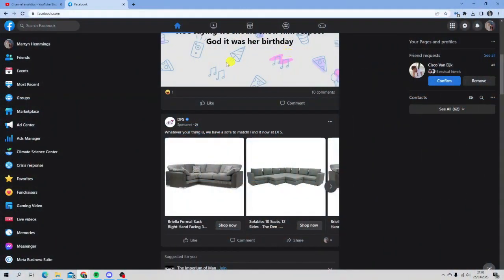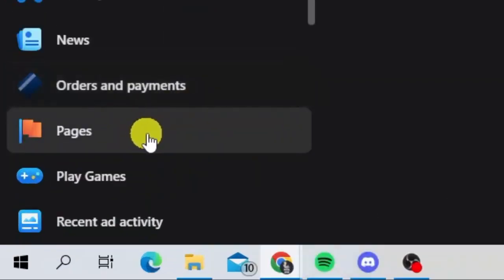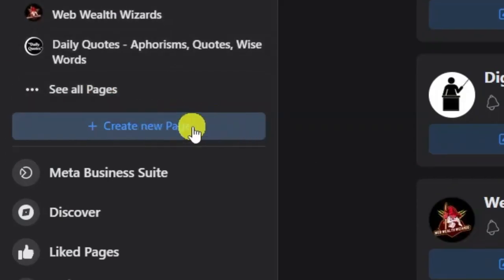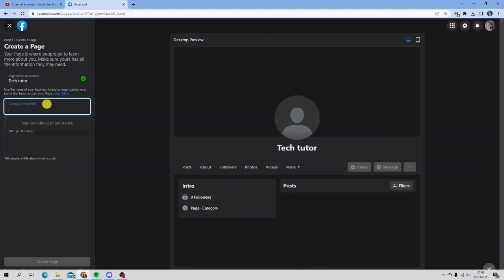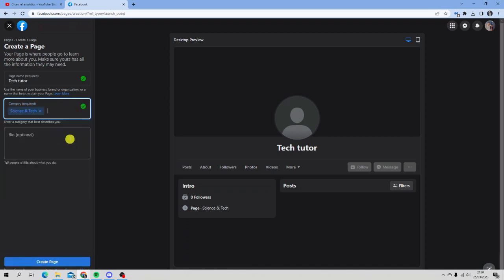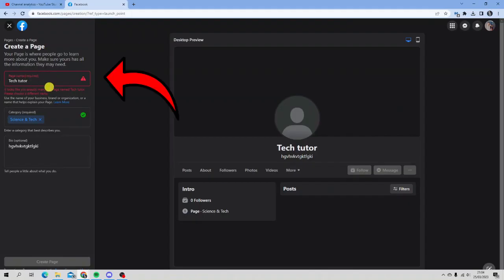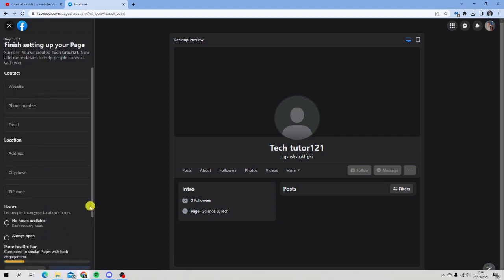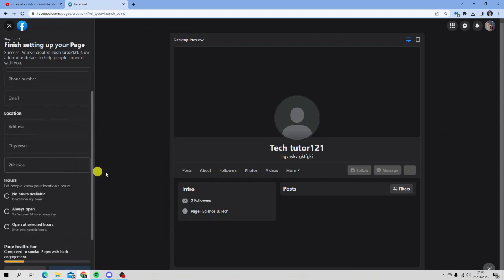How To Create Facebook Page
In today's video we look at How To Create Facebook Page

Are you looking to create a Facebook page for your business or personal brand, but not sure where to start? In this step-by-step tutorial, we'll guide you through the process of setting up your own Facebook page from scratch. You'll learn how to choose the right type of page, customize your profile picture and cover photo, fill out your page information, and start sharing engaging content with your followers. Whether you're a social media newbie or an experienced marketer, this video will help you create a strong online presence on the world's largest social network. Watch now and get started!

 ✨Recommended VPN: ✨

Thanks!